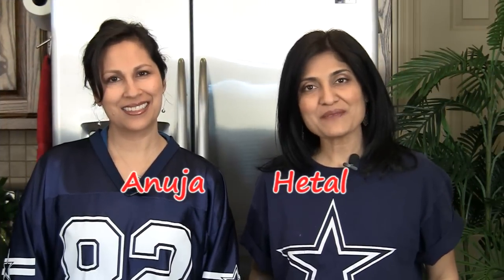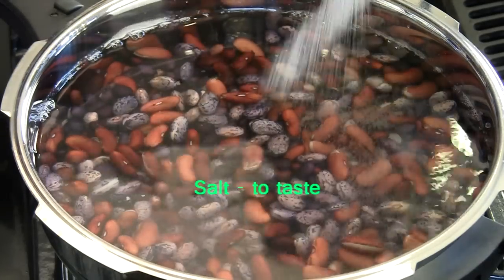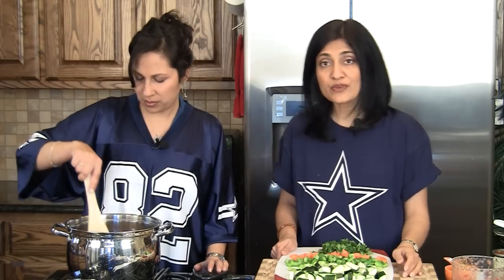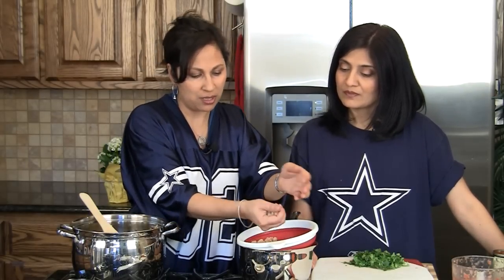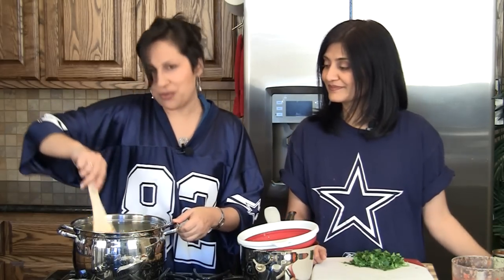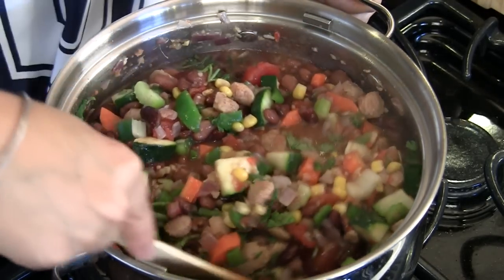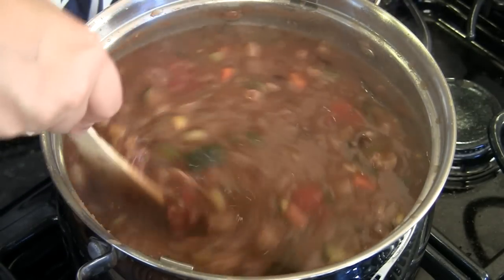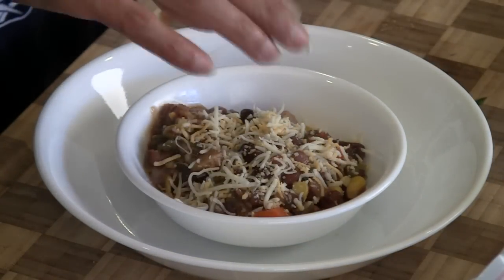Vegetarian Chili Recipe, A Super Bowl Delight | Show Me The Curry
A perfect one-pot meal and let's not forget that it's not just substantial but it's healthy as well. We consider Chili perfect for a game but who says that it has to be limited to that...enjoy this wholesome Vegetarian Chili any time of the year, with or without the TV on! What I love most about this dish is that it's a one-pot meal and I just love the ease and convenience of that. Make a big batch and freeze some or just invite friends and have a party. This is also a perfect dish to made in the crock pot or Instant Pot.

Can I make vegetarian chili, how to make vegetarian chili, vegetable chili, one-pot dish, one pot chilli,  easy superbowl food, party food, pot lucks, office party, what should I make for office gathering, veggie meat, seitan recipes, vegan protein meat options.